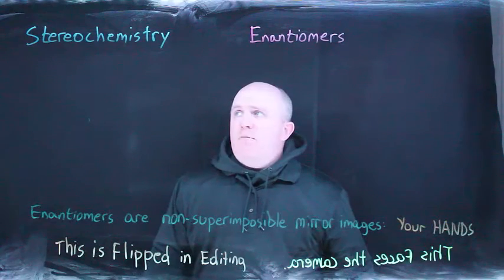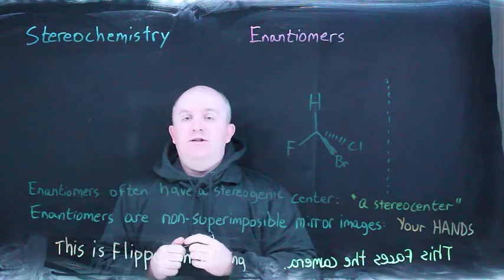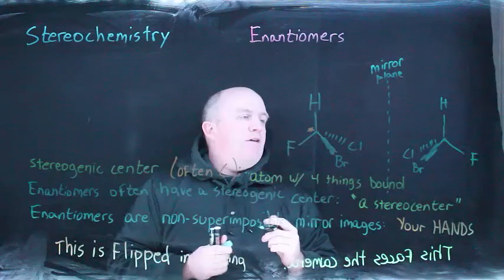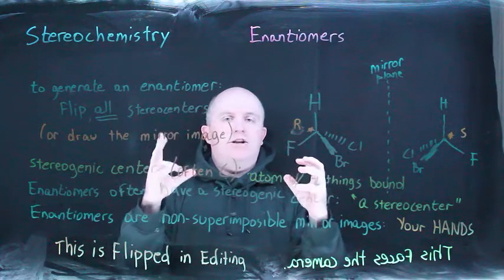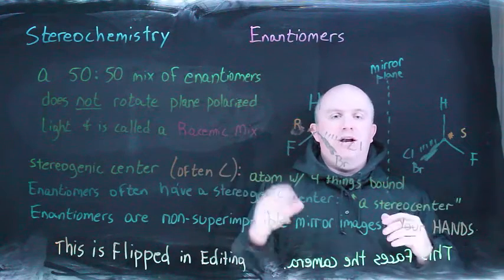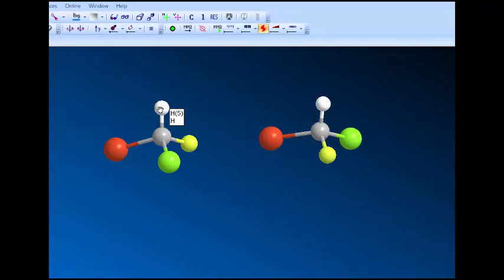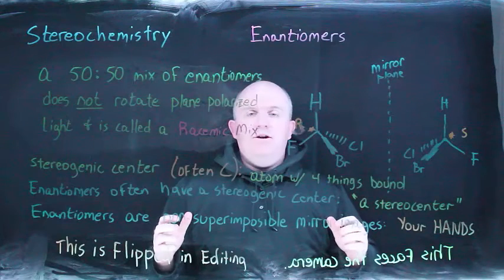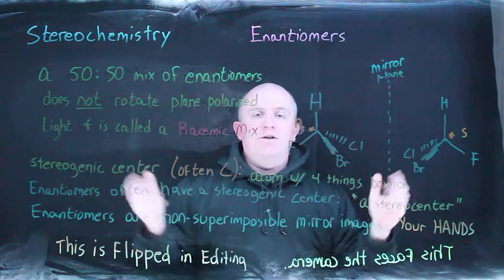S'21 - Stereochem 2 - Enantiomers Overview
If there's a SINGLE topic that you need to wrap your head around for stereochemistry...  it's that molecules are "handed" - they are EITHER right-handed or left-handed... as long as a molecule has a top, a bottom, a left and a right.  Often that's because there's a SINGLE place with 4 unique things bound...

...but not ALWAYS (axial chirality!)...

Timestamps:
0:00 - overview - and stereogenic centers
2:09 - generating a mirror image (that happens, in this case, to be non-superimposable)
3:15 - assigning them, but without explaining how... mostly to make the point that stereogenic centers in enantiomers are flipped.
4:10 - racemic mixtures - a 50:50 mix of both enantiomers
6:28 - visualizing the enantiomers I drew in Chem3D
8:03 - wrap-up